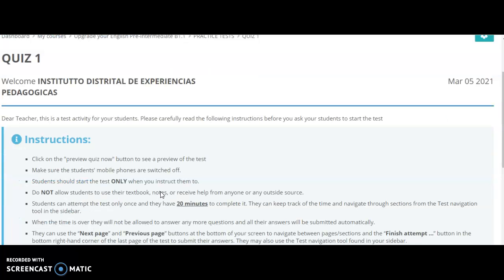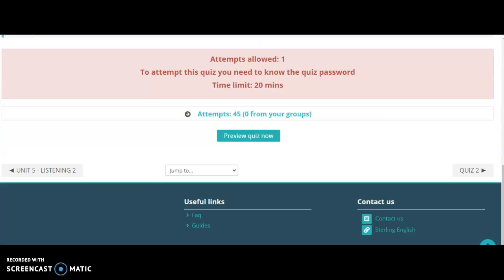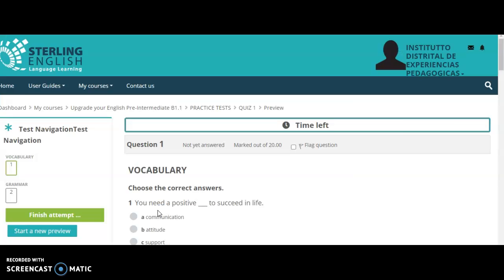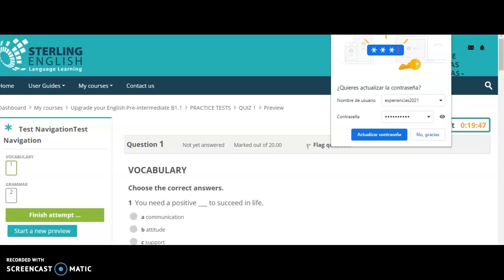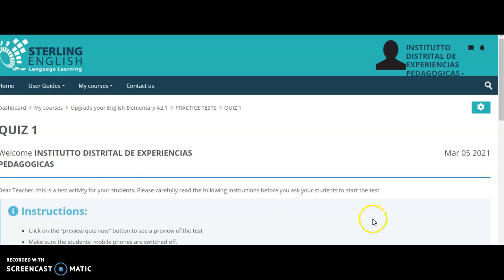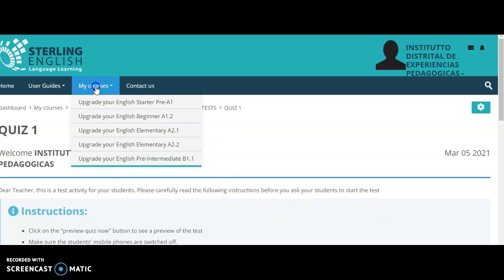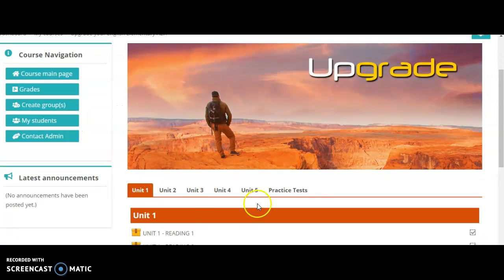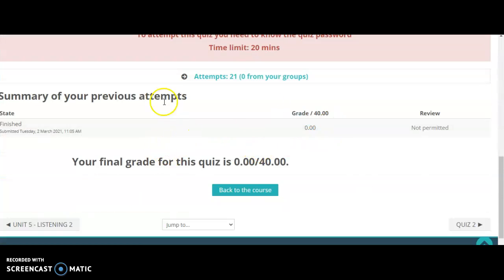UPGRADE HOW CAN TEACHERS PREVIEW QUIZZES & TESTS?